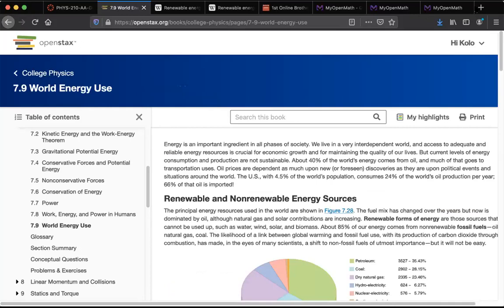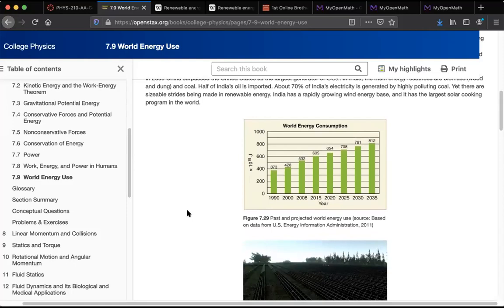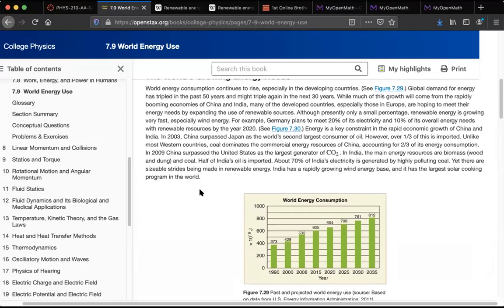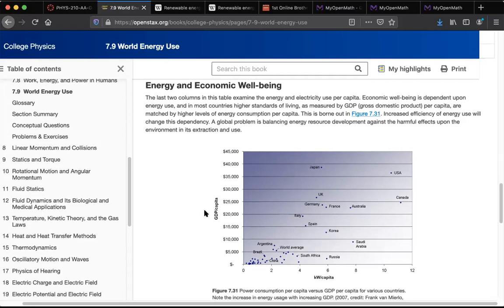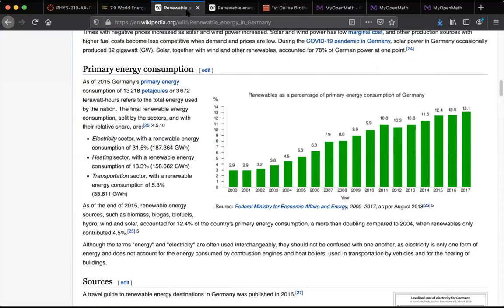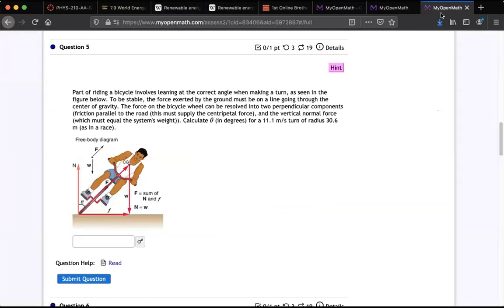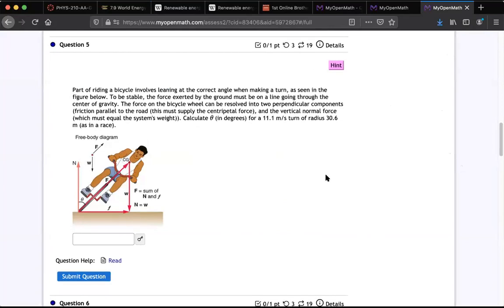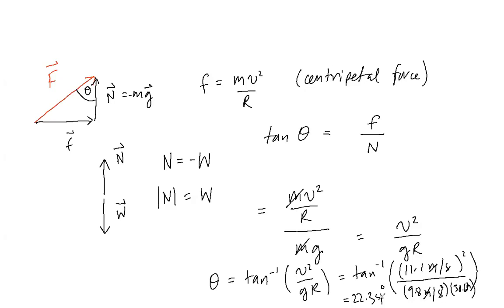PHYS 210 - Module 7 Lecture 2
* Finish up Module 7
* Midterm 1 connectivity test